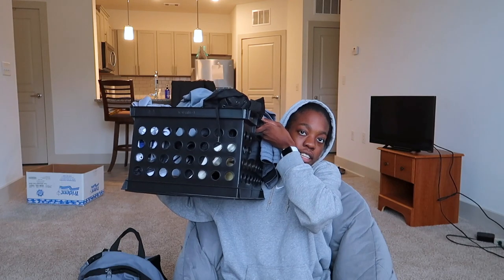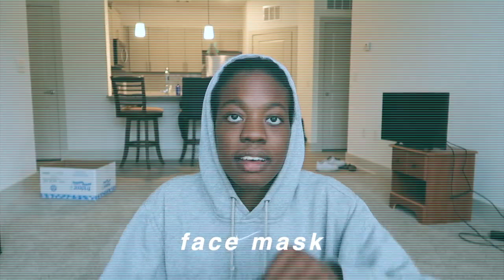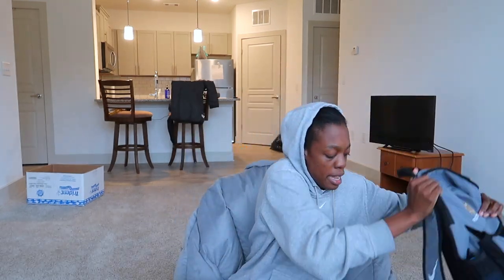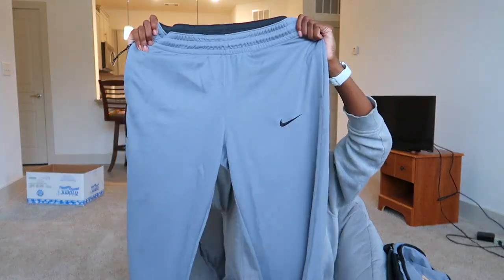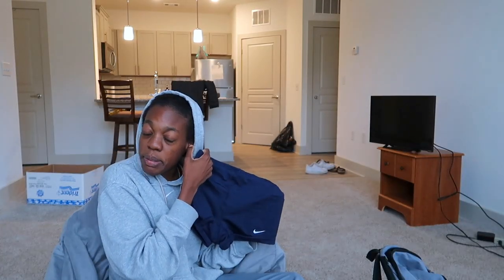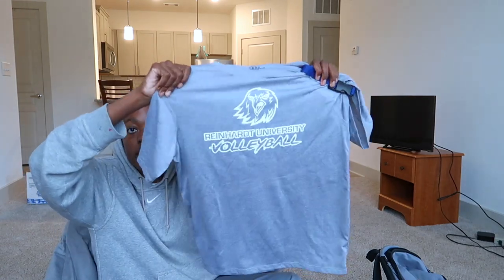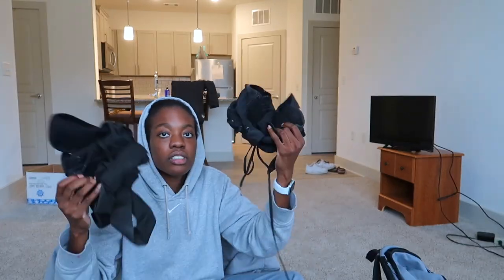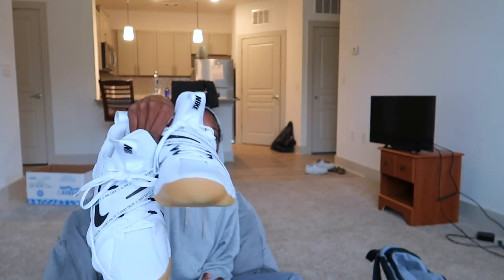COLLEGE VOLLEYBALL GEAR HAUL 2020 *nike volleyball shoes, spandex, jackets, and more* | Jacoby Sims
In this video, I show you all what gear I am given as a college volleyball player! First, I show you the mask we were given. It is a sports material mask with the schools symbol on it that is to be worn for practices and games. I then show you what is in my volleyball bag! This backpack has the same symbol as the face mask and also has my number on it. In my bag, I keep a chapstick, lotion, extra face mask, headphones, phone charger, shoe insoles, and more! In the side pockets I keep my powerade water bottle that has my initials and number on it. In the other side pouch, I keep a regular bottle of water and adhesive pads for treatment purposes. In the main section, I keep socks, spandex, knee pads, and shirts for practice and workouts. Then, I show you the grey tracksuit we received. The pants are super comfy and flowy. I got a size medium tall so they are long and fit well! We also received the matching jacket with the Reinhardt symbol on it. The tracksuit is really comfy and I love wearing the track pants in particular. Next, we were given multiple pairs of navy spandex for practices and games, I believe I wear a size small! Then we are given three practice t-shirts. All shirts have a special message on the back. My favorite shirt in particular has “equality” on the back of it. Then we are also given white nike knee pads and white nike socks. Then we were given a couple pairs of volleyball shoes. These shoes are really cool and the velcro strap is my favorite part. I am so grateful for all the gear I received! I really hope you guys liked this video!

love -coby

  thank you so much for supporting and believing in me!

faq
age =  21 (1999)
height = 5’11”
position: outside hitter
major = business
schedule = sunday and friday at 4PM ET/ 3 PM CT
if you read this far you rock

tay-k the race
TAY-K - THE RACE (GwaiLow Remix)
Lo-fi/Vaporwave beats remix
GwaiLow

Hi guys! My name is Jacoby and I am a college volleyball player. If you liked this video I also share with you, college vlogs, productive college days in my life, hauls, lifestyle videos, college content, the best volleyball gear, volleyball vlogs, volleyball practices, whats in my volleyball bag, d1 volleyball, day in the life of a college volleyball player, college volleyball game days, volleyball tutorials, how to play volleyball for beginners videos, college volleyball recruiting, volleyball tips, volleyball advice, how to play volleyball, volleyball workouts, basic volleyball techniques, and more!